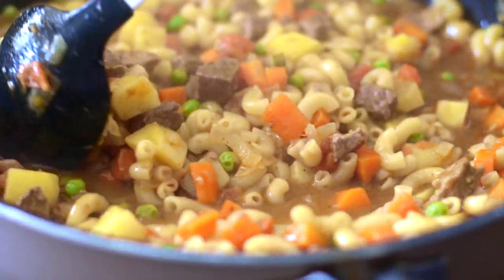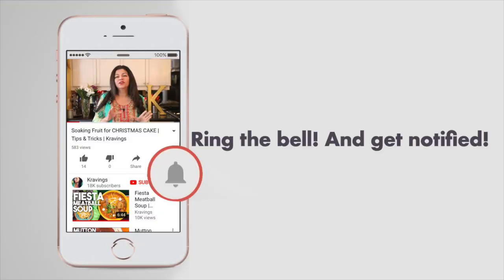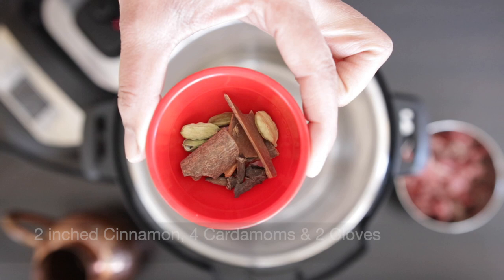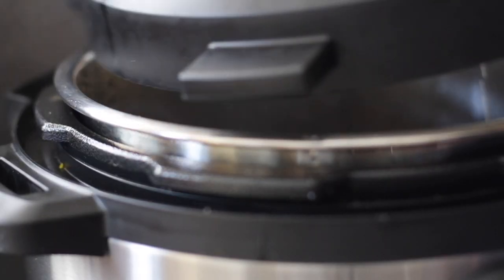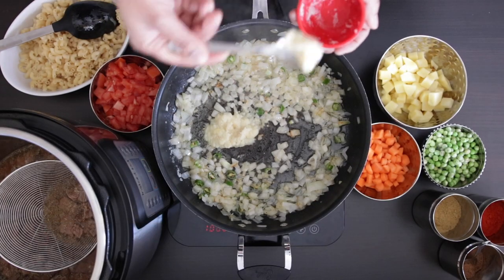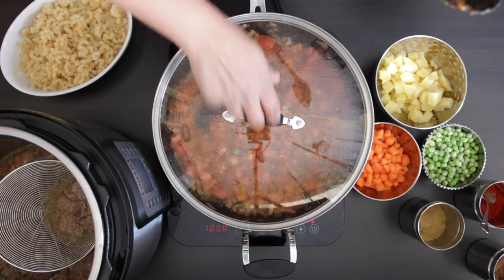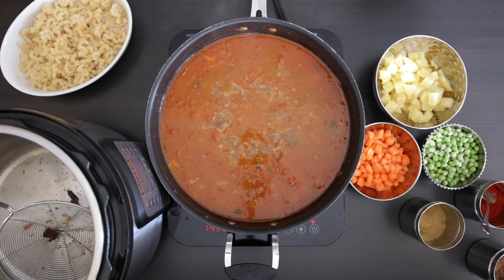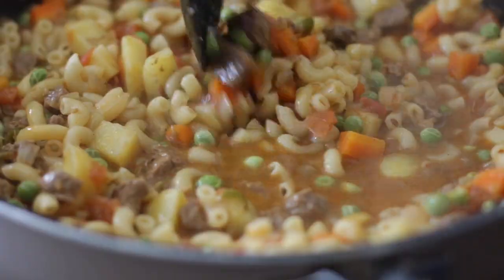The best traditional Home-style Beef & Macaroni Stew | Goan Beef Stew recipe | Kravings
Beef & Macaroni Stew, Tender chunks of meat are sautéed together in a base gravy with stock, spices, potatoes, peas, carrots and macaroni. This is comfort food at its best! Funnily enough this recipe that seems so simple and comforting was typically served at special occasions. The recipes and preparation process varies but the end result contains pretty much the same ingredients meat, potatoes, vegetables and macaroni.

Some cook all the ingredients separately and just put it together at the end and some recipes call for all the ingredients to be cooked together.

I like to take a practical approach to creating recipes, creating shortcuts where I can and avoid eating unnecessary calories and starches – not that this is a low cal dish by any means. Some recipes call for an equal proportion of Beef and Pork, while some incorporate Goan chorizo. There are also some parts of India where beef is banned and only Pork is used. You can take a lot of liberties with this dish and it will always turn out amazing! This recipe is a typical Goan homestyle stew.

Ingredients

    2 cups cubed Potatoes
    1 cup elbow Macaroni
    2 inches Cinnamon
    4 Cardamom
    2 Cloves
    2 tbsps Oil
    1 lb stewing Beef
    1.5 – 2 cups Water
    2 Beef Buillon cubes 21 gms
    1/2 cup Butter
    1 cup finely diced Onion
    2 tbsps Green Chillies
    2 tbsps Ginger & Garlic paste
    1 tsp Cumin powder
    1 tsp Coriander powder
    1/2 tsp Chilli powder
    1 cup diced Tomatoes
    1 cup Peas
    1 cup diced Carrots

Instructions

    Boil the potatoes in boiling salted water till they are half cooked and drain
    Cook the macaroni as per the package instructions and drain
    In a pressure cooker heat the oil and saute the whole spices for a minute
    Add the Beef and cover with water
    Add the stock cubes, press down with the back of a spoon and pressure cook for 20 mins
    Once done, release the pressure, open the lid and allow to cool
    In a saute pan, melt the butter and saute the onions
    Add the green chilli and the ginger and garlic paste
    Add all the powdered spices followed by the tomatoes
    Cover and cook till the tomatoes are soft
    Add the beef pieces, carefully discarding all the whole spices
    Strain the stock as well into the saute pan
    Add the potatoes and allow to complete the cooking
    Add the peas, followed by the carrots
    Finally add the macaroni and cook covered for a minute and serve